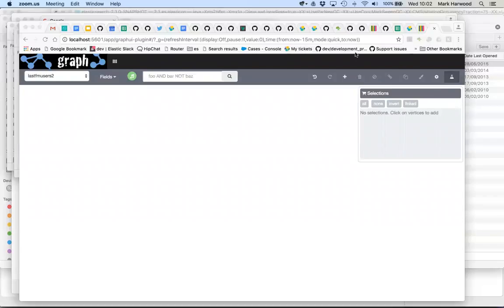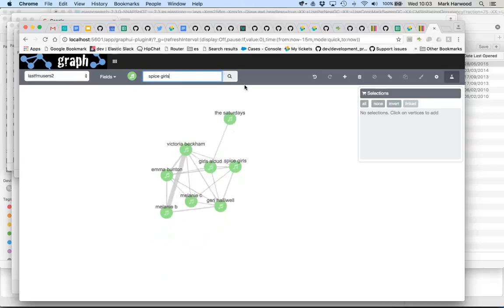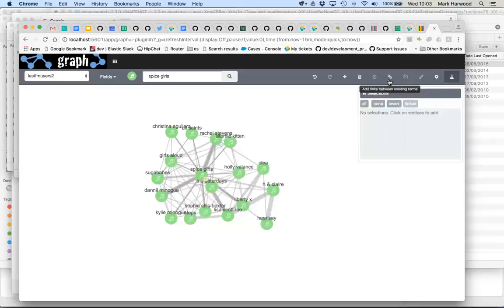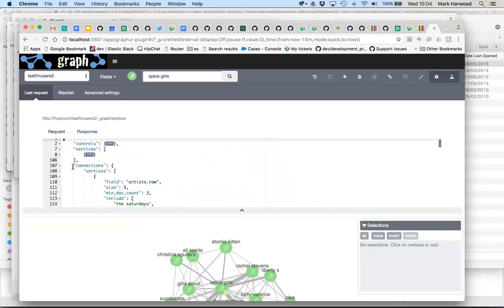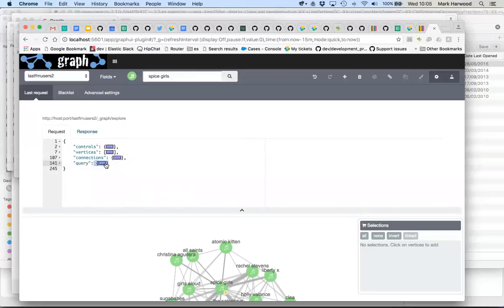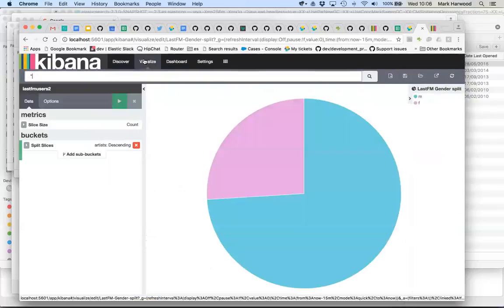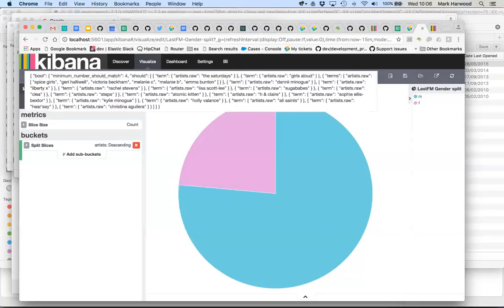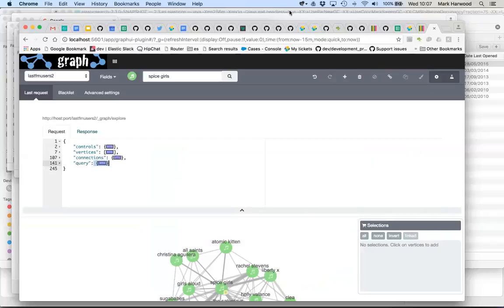Drilling down from Graph into Kibana visualizations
Often we want to see the details behind connnections discovered in the Graph plugin and this demo shows how this can be done.